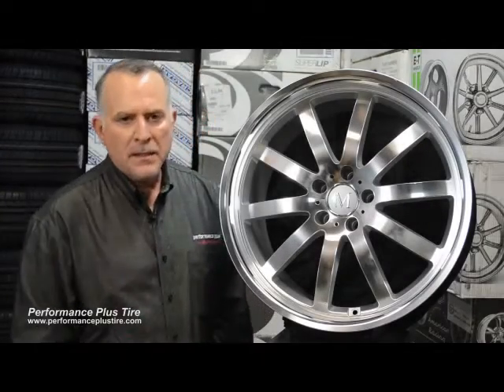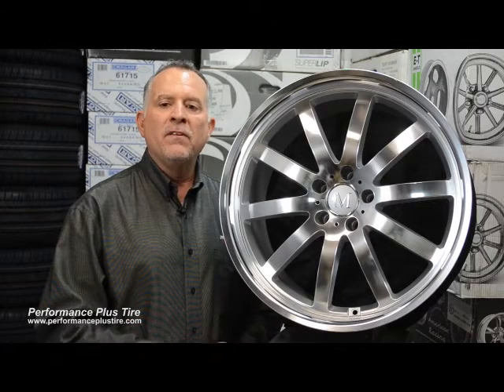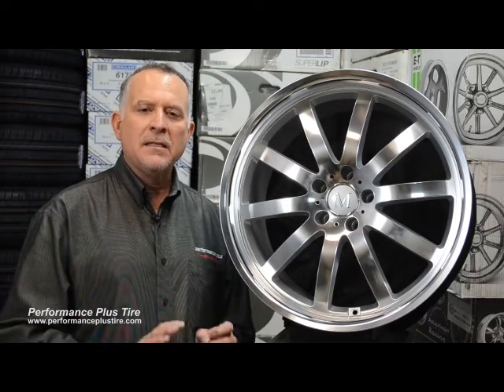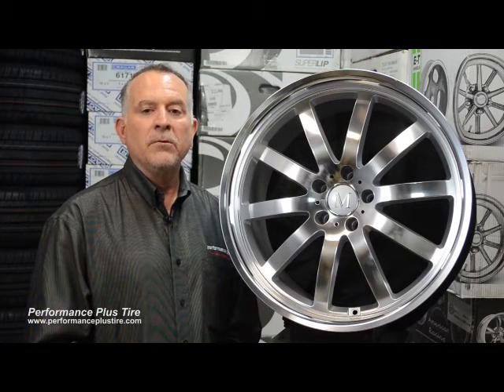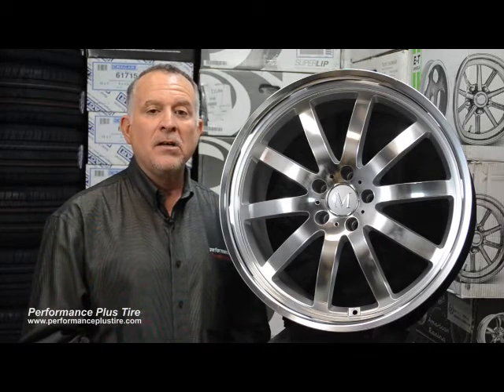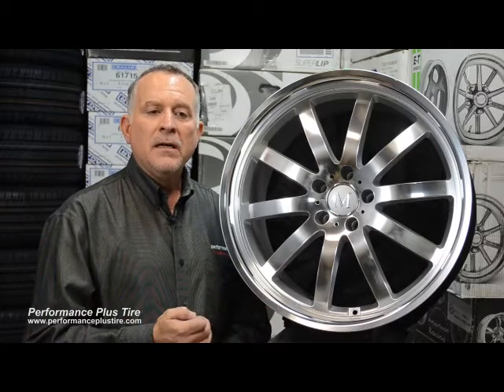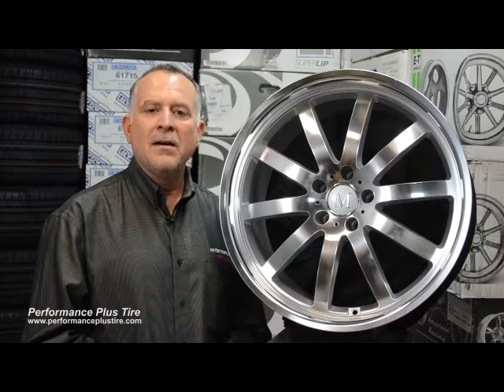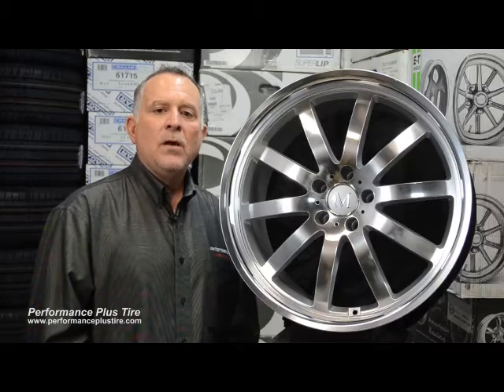Mandrus Wilhelm(Silver) - Performance Plus Wheel & Tire Review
Mandrus Wheels Wilhelm Rim is available in several finishes:  Silver, Gloss Black and Chrome.

We can make a wheel and tire package using almost any tire - and guarantee our fitments!

See the wheels on your car now by following the link above and clicking on "Virtual Wheels" button.